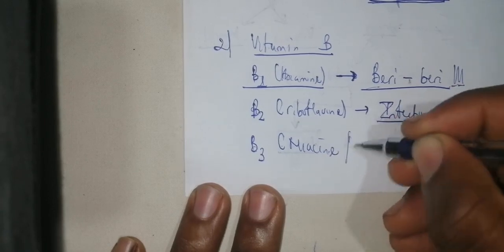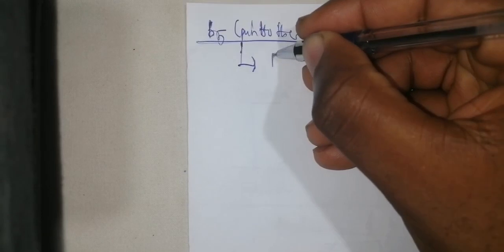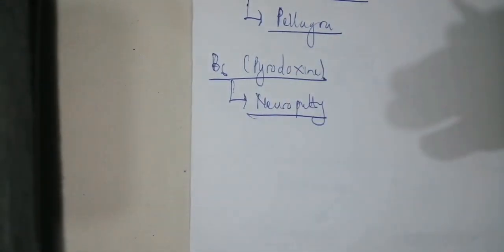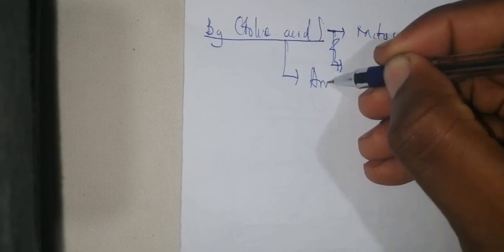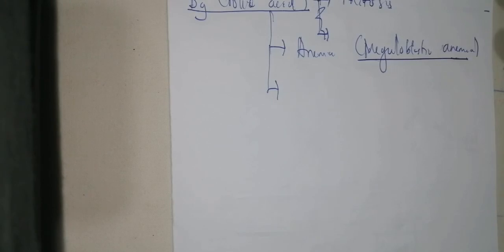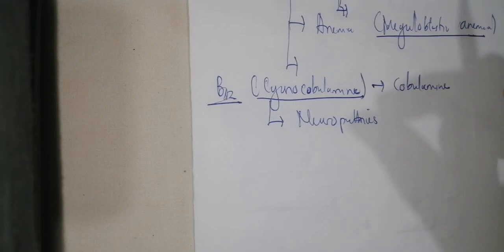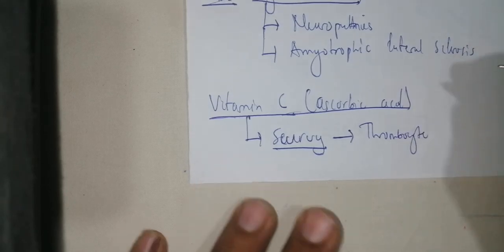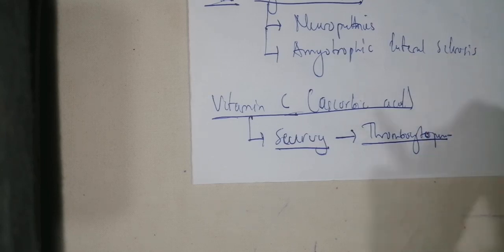SchrDbb_Mechanism of malnutrition part 2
In pediatrics Clinical algorithm presented by SchrDbb:DASSI BOPDA BLONDEL CHRISTIAN, Clinical Academician, DRIMS